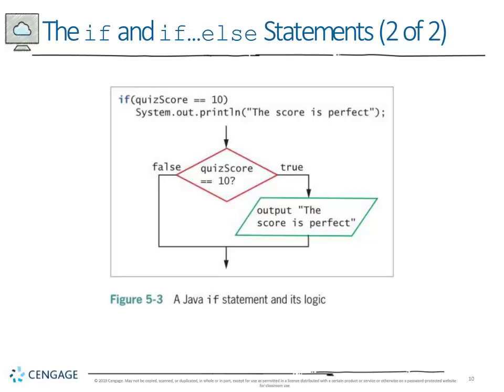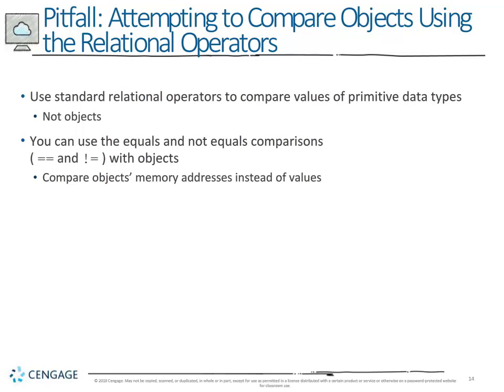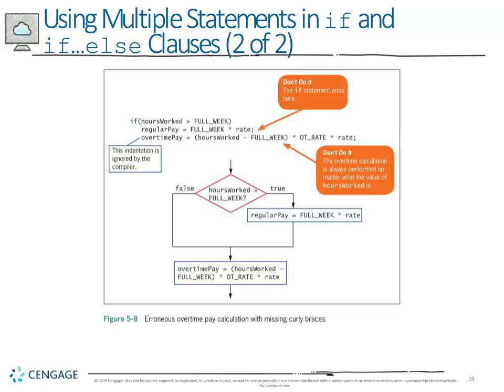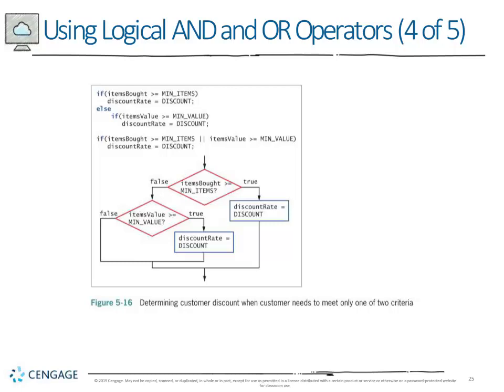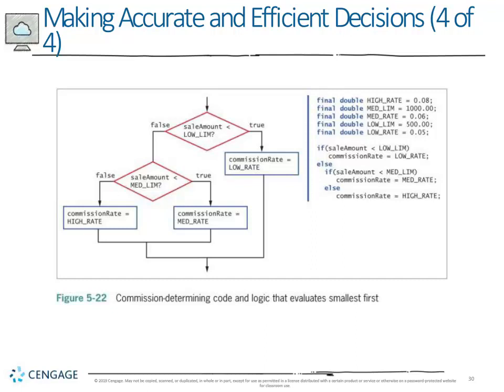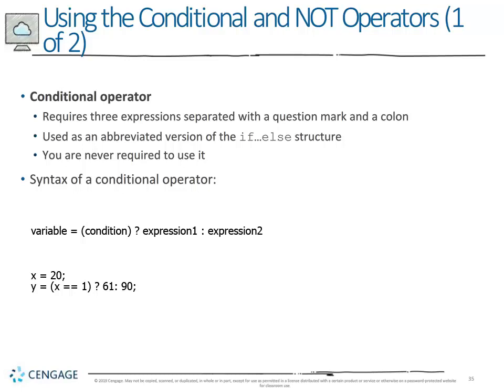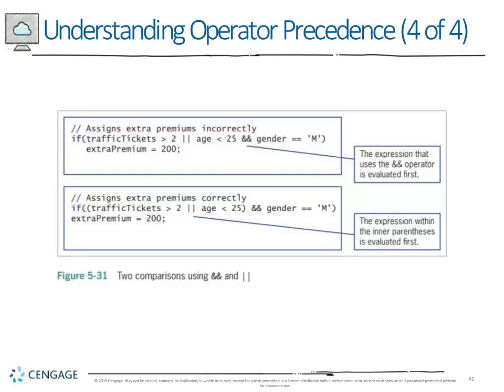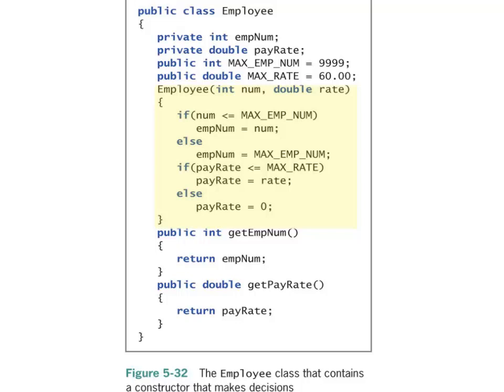Troy CS2265 Java Week 3, chapter 5 Make Decisions